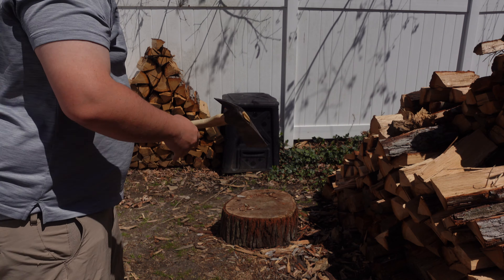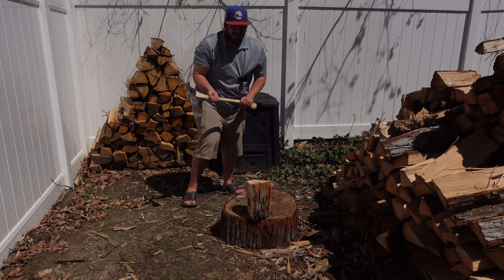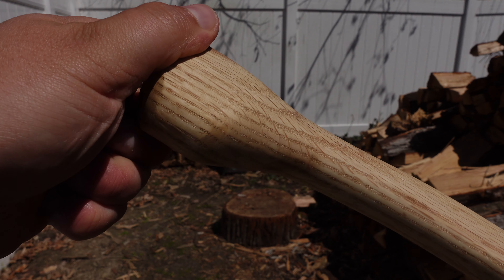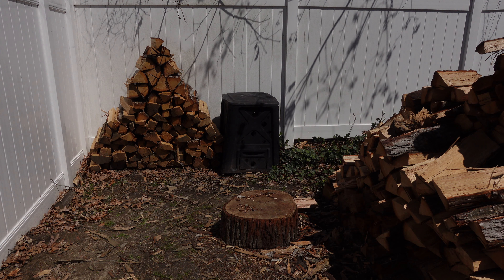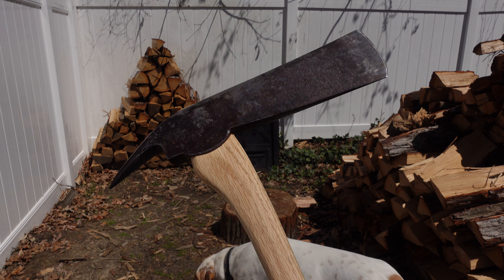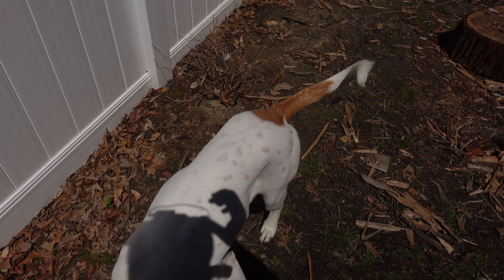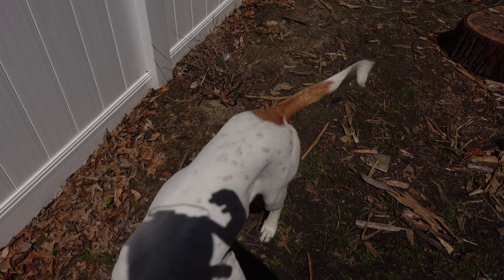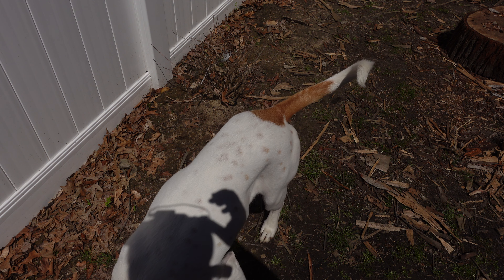The Real Ice Axe (Not for Mountains)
I'm proud of this one.  Whenever I make a handle from scratch it's special but when I harvest the timber and dry it, it's an even better feeling.